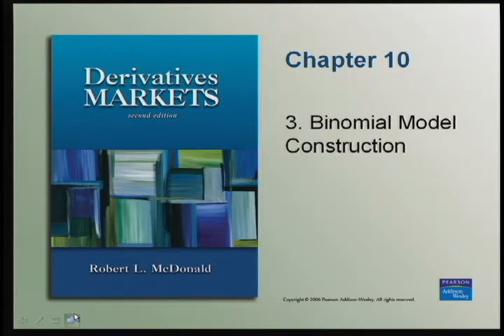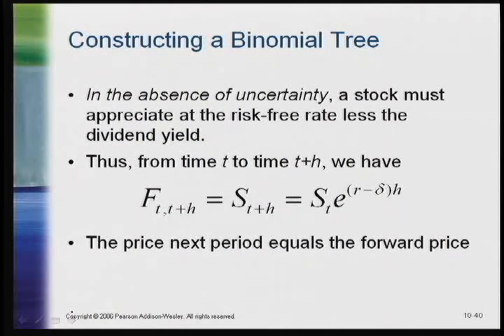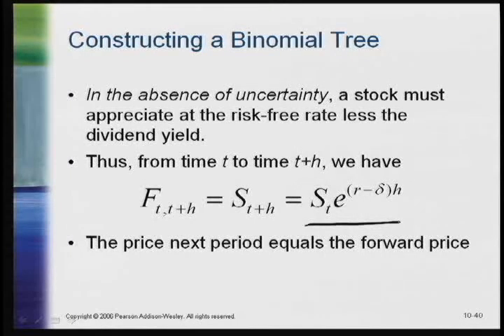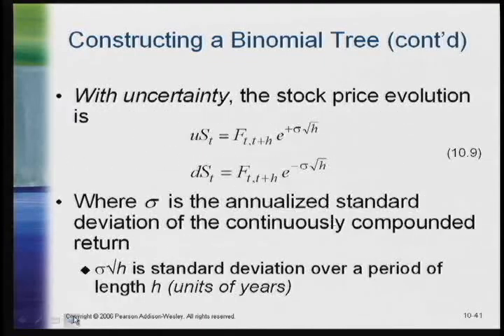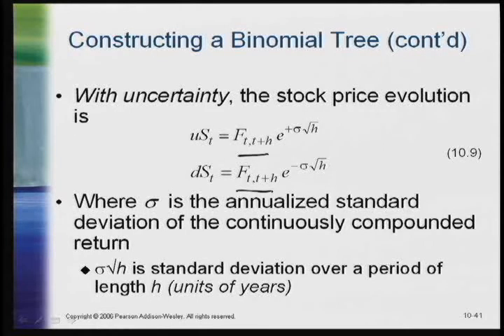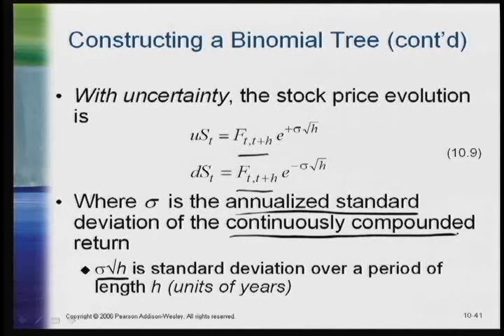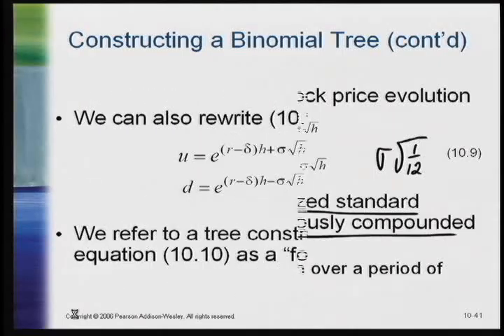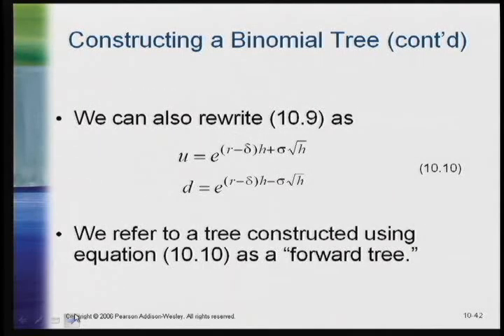10-3 Binomial Model Construction- Part 1